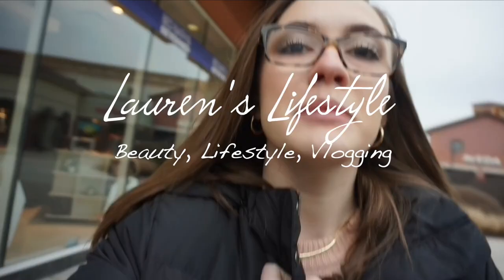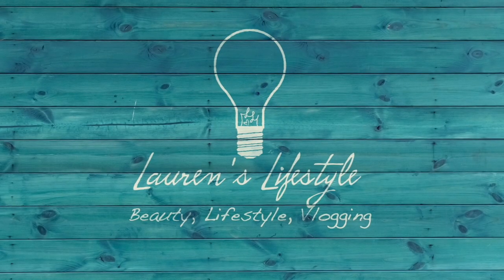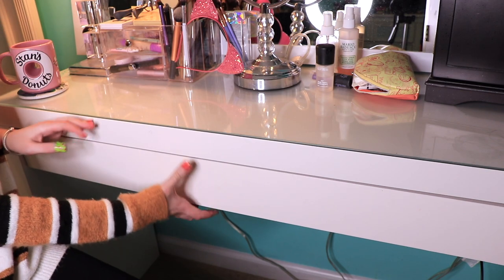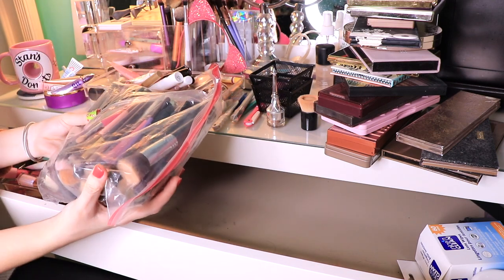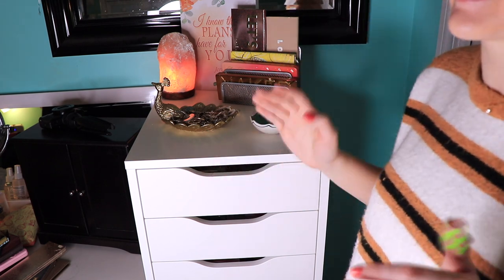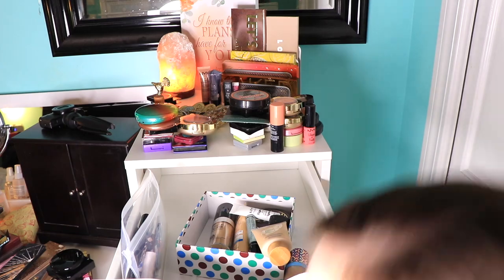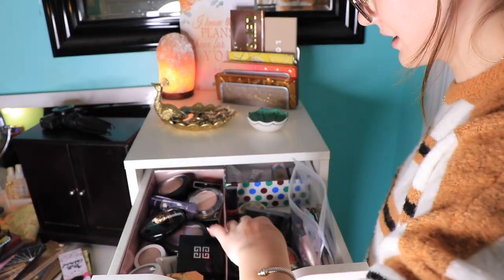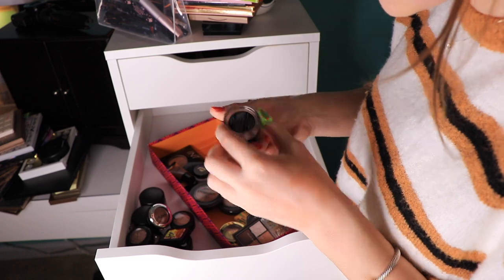Decluttering my ENTIRE Makeup Collection (it took forever)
This needed to be done. It also took two. days!? I'm glad you guys got to go through the process with me! Haha! What better a time to declutter. I also may or may not have rediscovered my love for makeup and desire to start making makeup-related videos again! Leave requests down below, pleassseee(:
I hope that everyone is staying safe and healthy in light of all of the present circumstances. I am hoping and praying for you all and for everyone who has been and will continue to be effected by COVID-19 and its repercussions. Think about others and love one another. Love you all.
Don't forget to be a light and SPREAD LOVE NOT HATE! Love you all sm!
What does my logo mean?: my logo is meant to stand for my slogan of "be a light and spread love not hate"
-Special thanks to Tyler David for creating my channel intro! I really appreciate it!
***FTC, this video is not sponsored, nor do I own any of the music included in this video! Thanks!
What music do I usually use?: Primarily DJ Quads, Free Music for Vlogs, etc. (all from Soundcloud)
What camera(s) do I use?: Canon G7X Mark II, Canon Rebel T5i, Canon Powershot, Canon EOS 80D, Sony a5100, Sony a6300, GoPro Hero 4, GoPro Hero 4 and KarmaGrip, GoPro Hero 7, iPhone X, and the DJI Mavick Drone
What software do I use to edit?: Final Cut Pro X